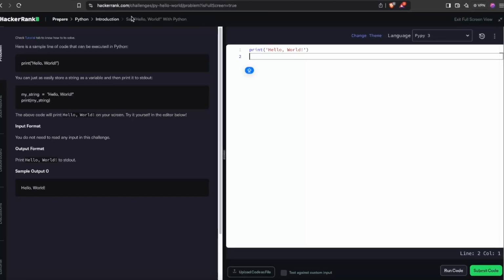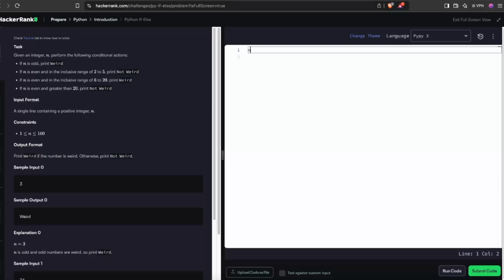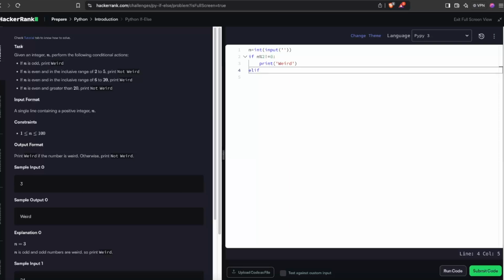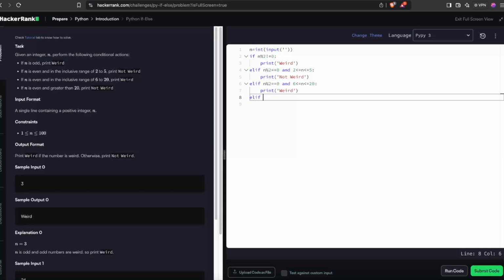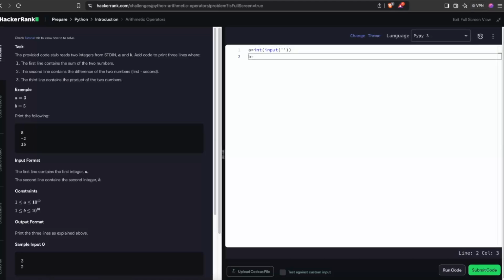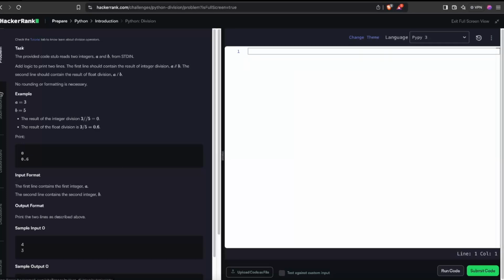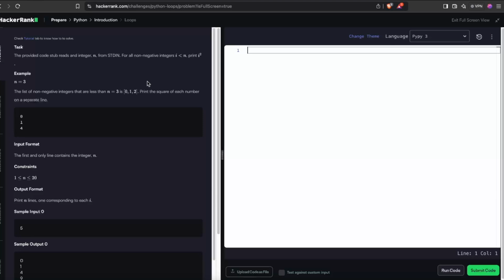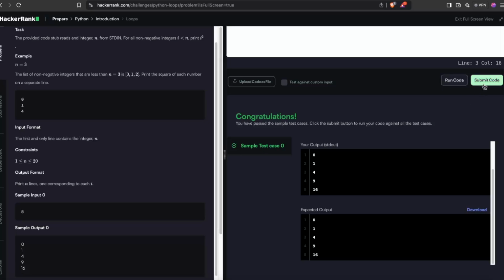Python HackerRank Solutions | Introduction Part 1 (Easy) - First 5 Problems | Code with Brain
Welcome to Code with Brain! In this video, we’ll be tackling the first 5 questions from the Python Introduction Part 1 (Easy) section on HackerRank. If you’re new to Python or preparing for coding interviews, this is a great place to start. We’ll break down each problem, discuss the logic behind the solutions, and implement the code step-by-step.
Topics covered:
• Basic input/output
• Simple arithmetic operations
• Data types and type conversion